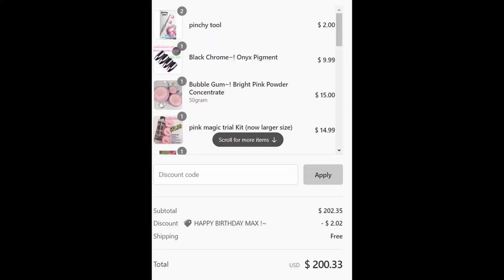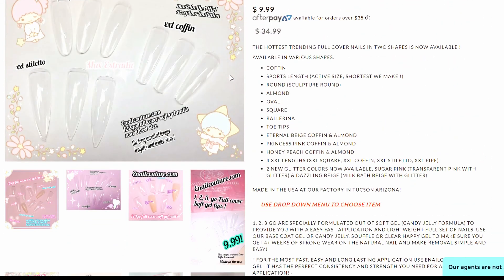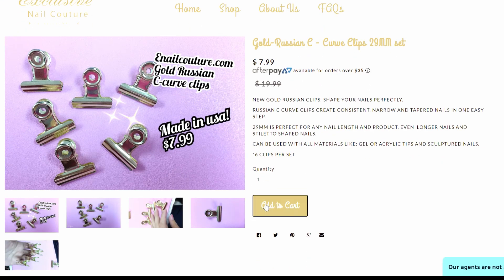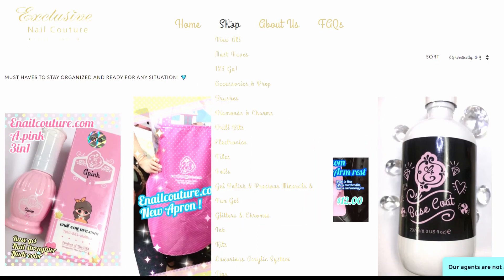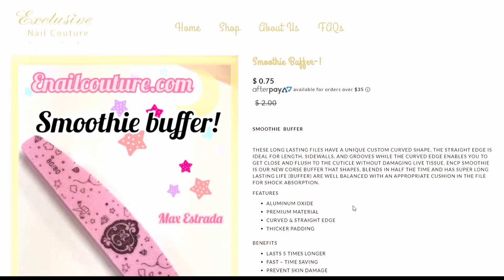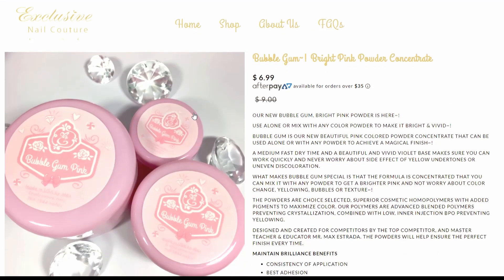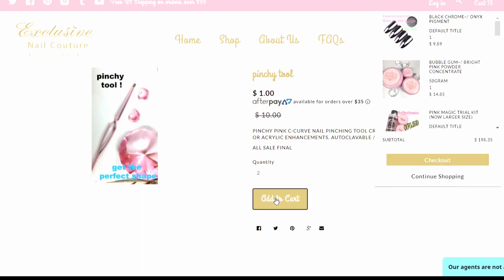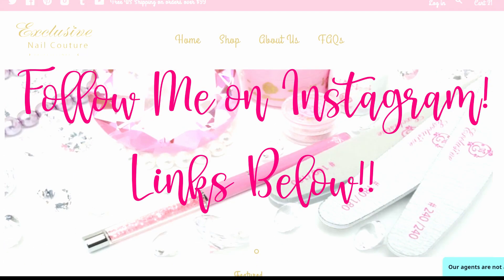$2000! Enail Couture Haul-First Impression-WTF!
No Shade Just the Real Tea Sis!
Hey Beauty Lovers!
I am putting out several videos a week so do not be late to the party! Follow me on all social media so you don't miss out!
Facebook- Shasia Monroe & Shasia Beauty

Please be respectful in the comments on all videos!